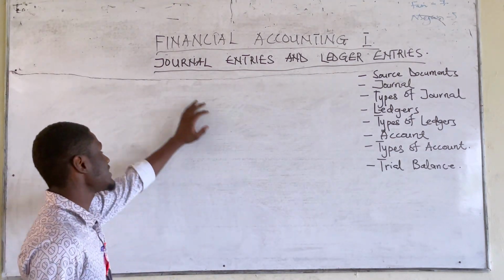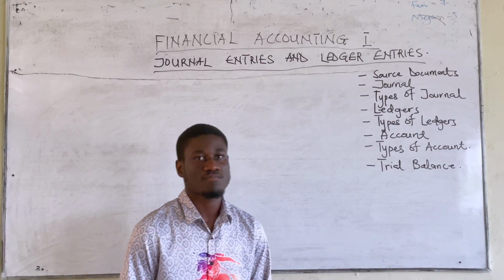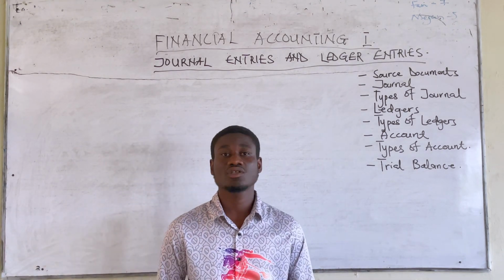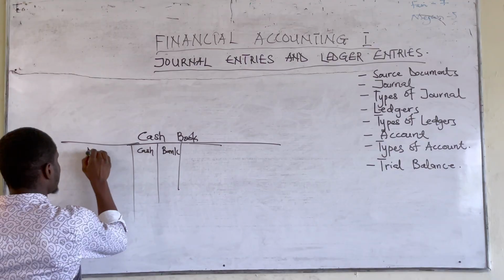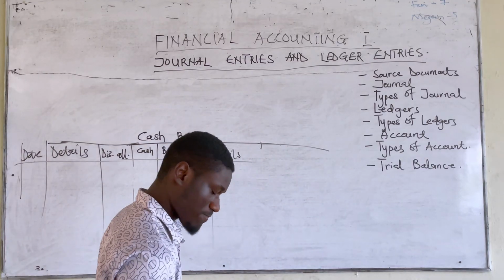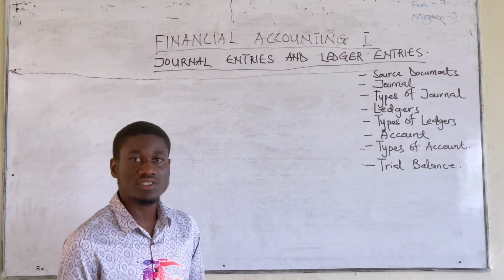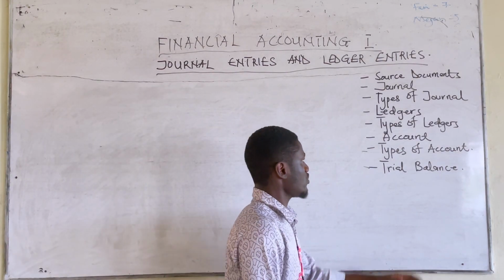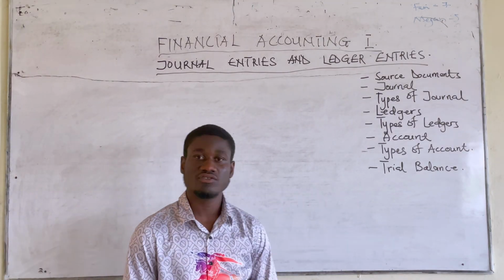INTRODUCTION TO JOURNAL ENTRIES AND LEDGER ENTRIES